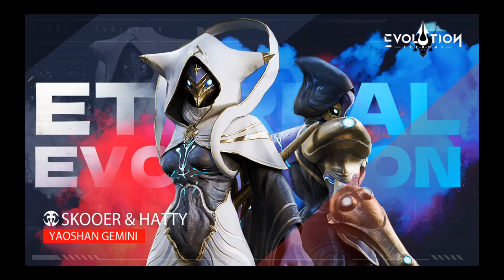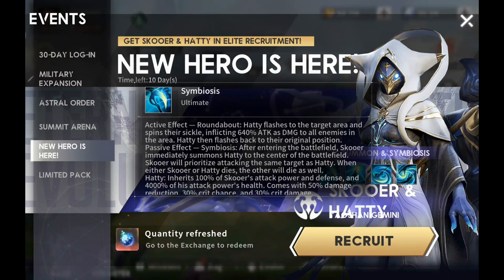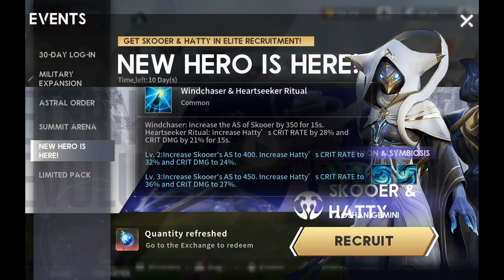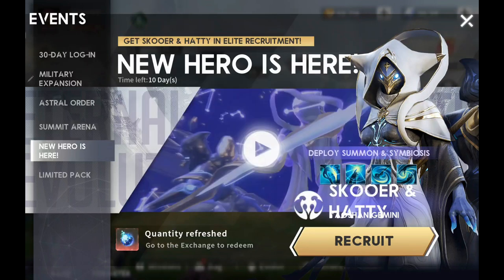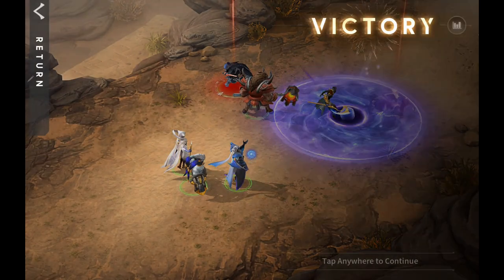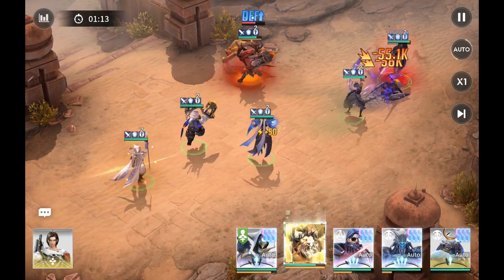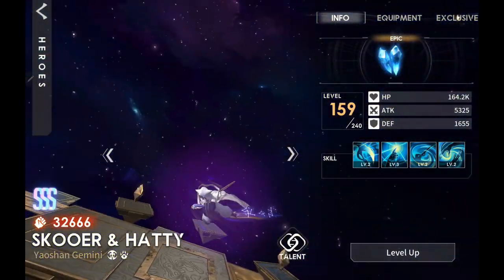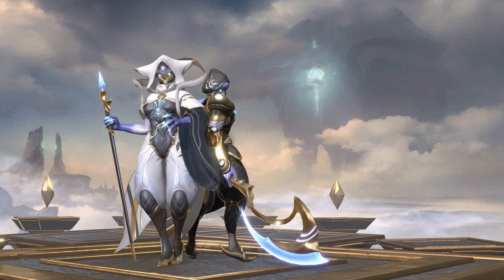Eternal Evolution Skooer & Hatty - Yaoshan Gemini New Hero Alert! Should You Summon?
Subtitled in over 10 languages are live.

Eternal Evolution will be your favorite strategy mobile IDLE RPG in 2022!

[Heroic Arena]
Summon tons of Terran, Atlas, and Wenfyr heroes for the endless legendary wars in this sci-fi world. Train and evolve the epic heroes in your adventure, strategically and freely release their abilities to eliminate all the enemies in your way, and ultimately control the battle situation in the arena!

[Endless Battlefield]
The battle of resource raiding will never stop in Eternal Evolution even if you are an AFK player, which enables the heroes to evolve and become stronger all the time! Just dispatch suitable heroes against different enemies on this eternal battlefield with your sagacious strategy!

[Fantasy Hero World]
With the thrilling special animation effects and authentic sound effects, you feel to be a true Commander in a sci-fi background! Just fully and delightfully enjoy the combats in a fantasy universe! In the eternal exciting adventure of valor, a tap on the fight button will let you ride the whirlwind of the eternal arena!

Evolution is just the beginning of your eternal adventure! Download the game and start your legend of evolution now!